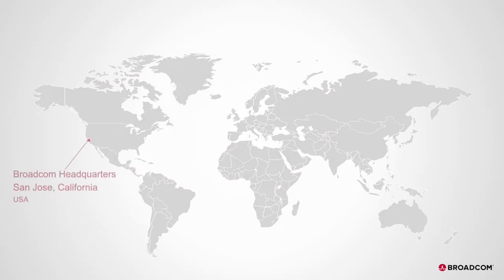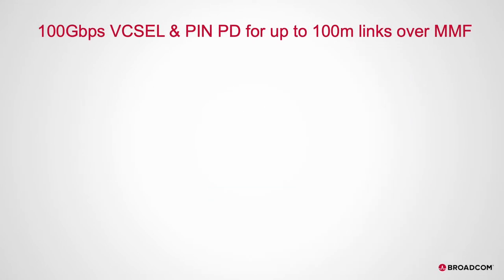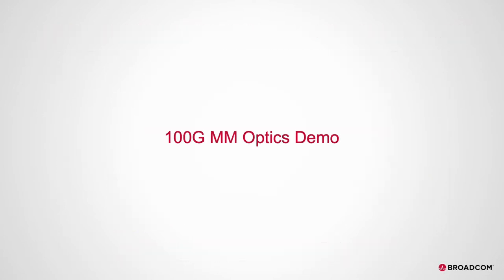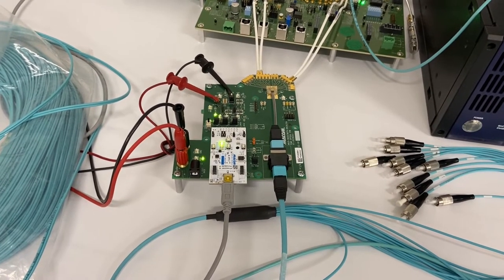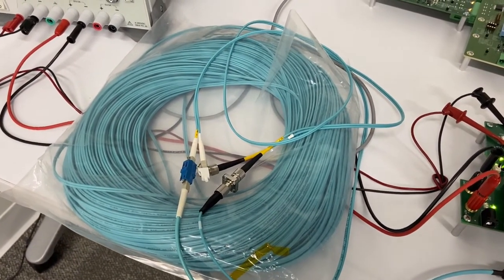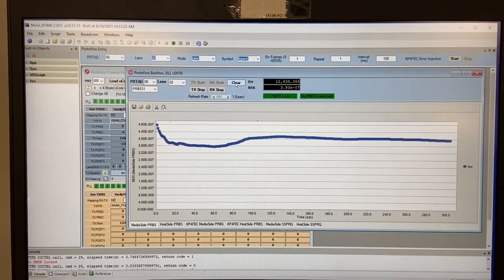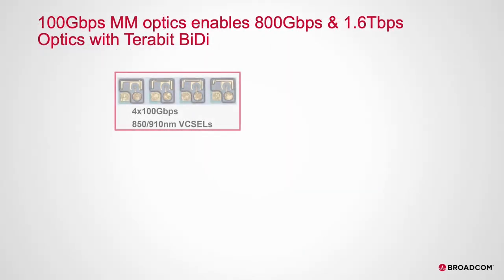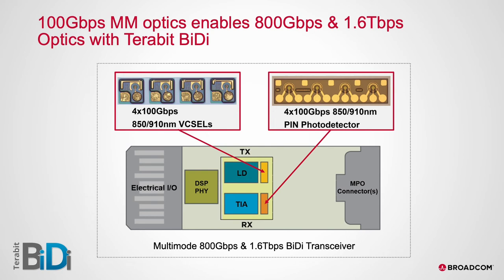Broadcom 100G MM VCSEL Demo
The new 100Gb/s per lane 850nm VCSEL enables lowest-cost, short-reach active optical cables (AOCs) and pluggable Multimode transceivers to extend the life of fiber cabling infrastructure in the hyperscale data center, high-performance computing and enterprise networks to beyond 25G and 50Gb/s data rates.